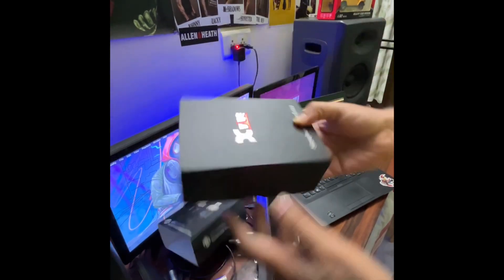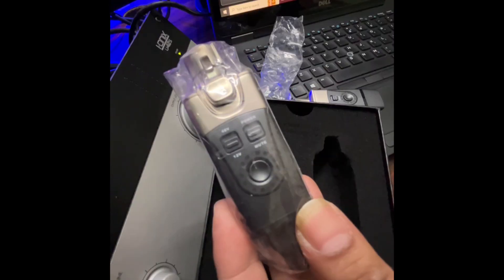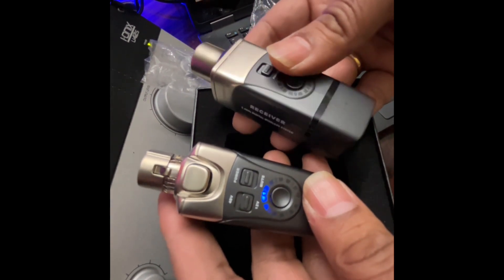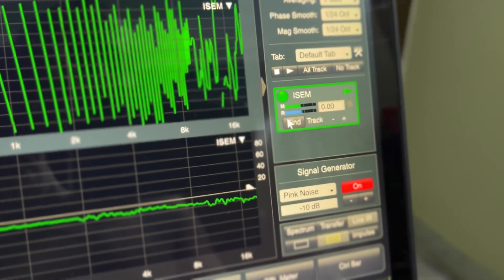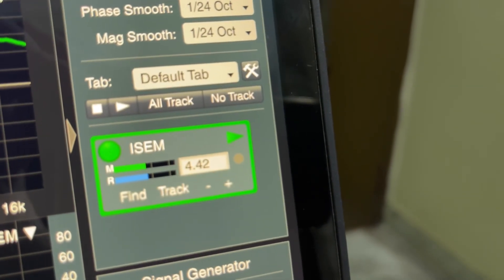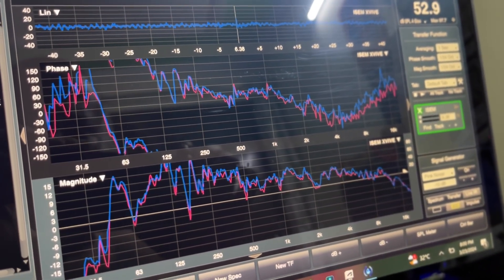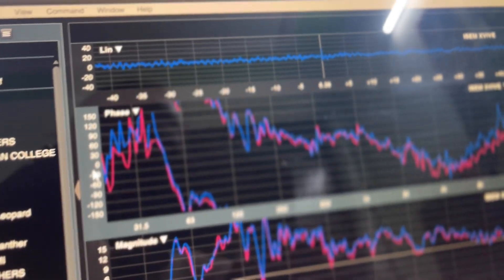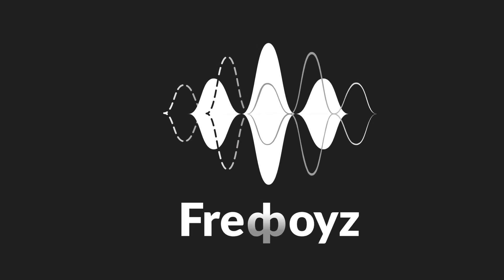XVive U3C tests with SMAART | Affordable Wireless system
In this video, we showcase the performance and reliability of the XVive U3C wireless system, specifically tailored for calibration work in live events and installations.

As professionals in the field, we understand the importance of dependable equipment for achieving accurate results. That's why we've put the XVive U3C to the test, ensuring it meets the rigorous standards required for calibration work on the field.